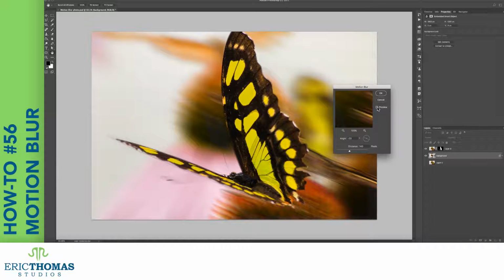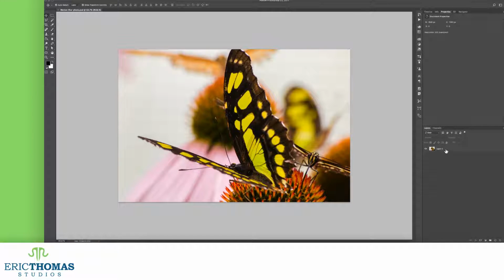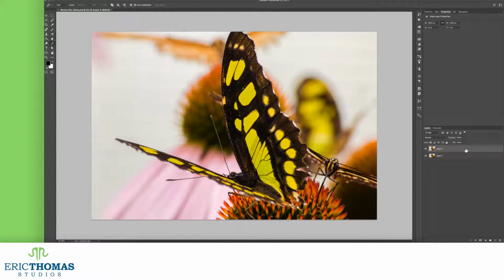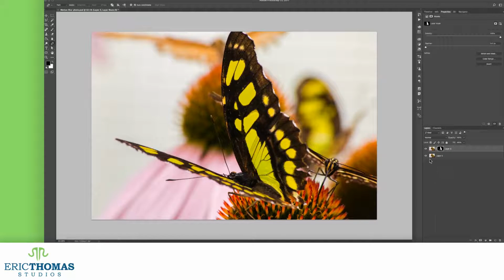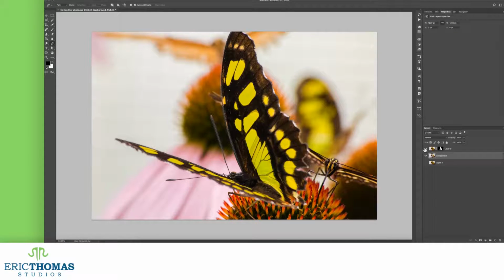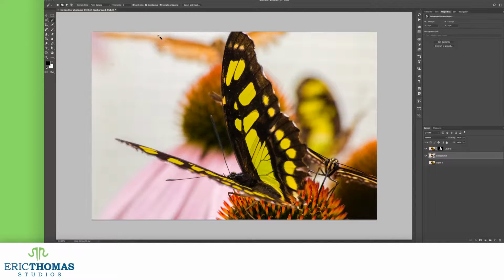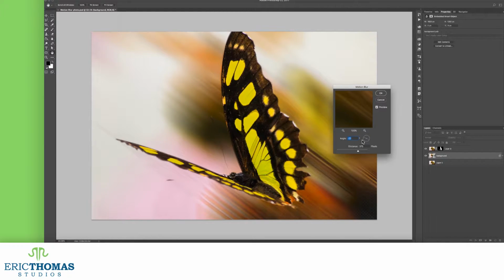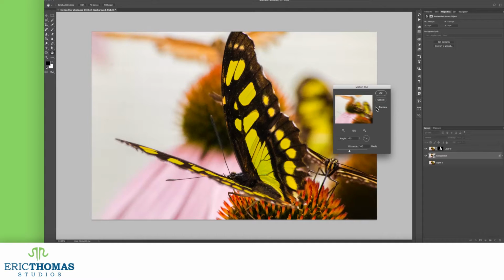How-To #56: Motion Blur | Photoshop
For today’s tutorial, I’ve covered how to fake some motion in your frozen action photos!